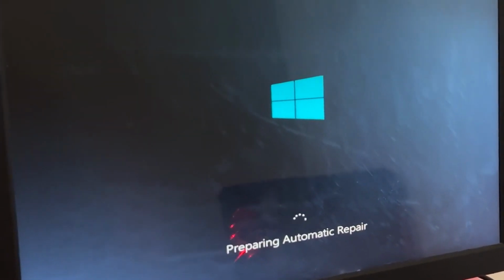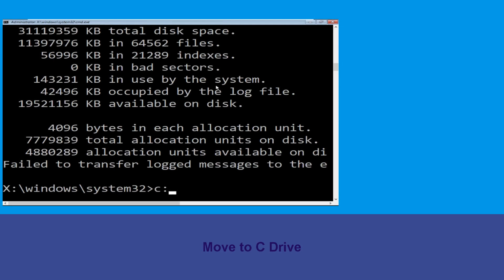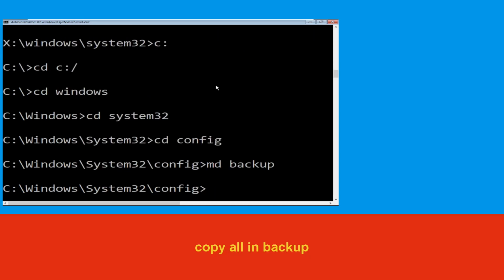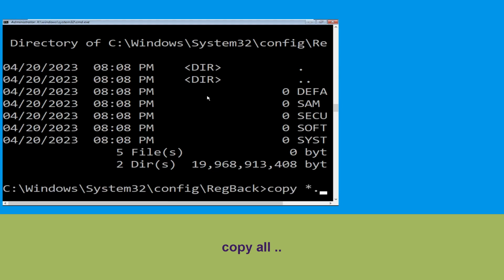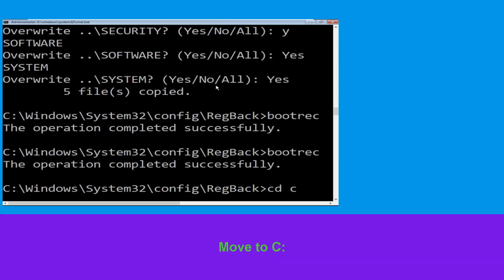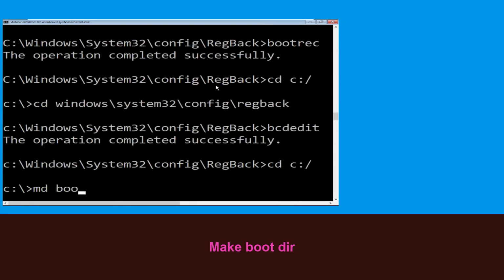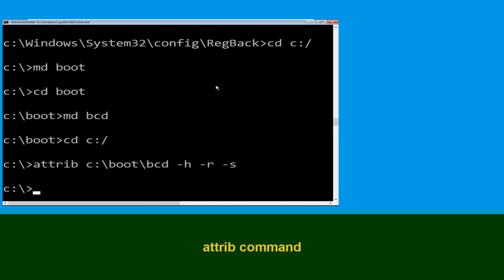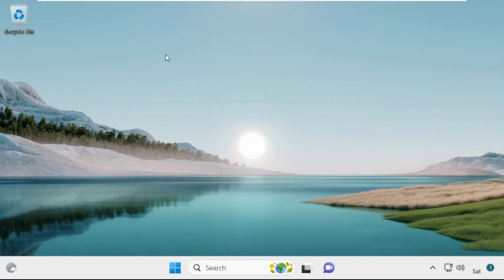AUTOMATIC REPAIR LOOP FIX WINDOWS 11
• IRQL_NOT_LESS_OR_EQUAL Error
• BAD_POOL_CALLER Error